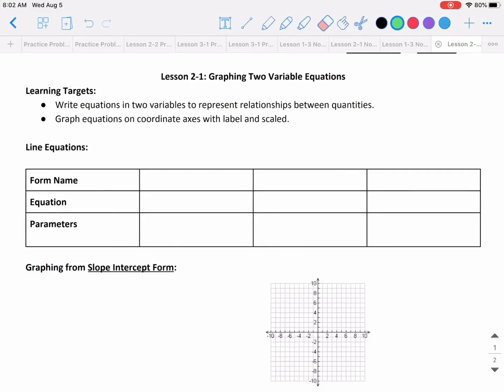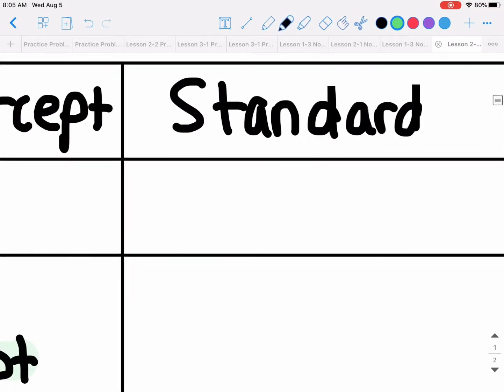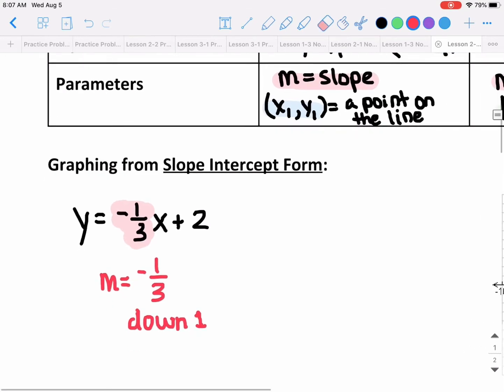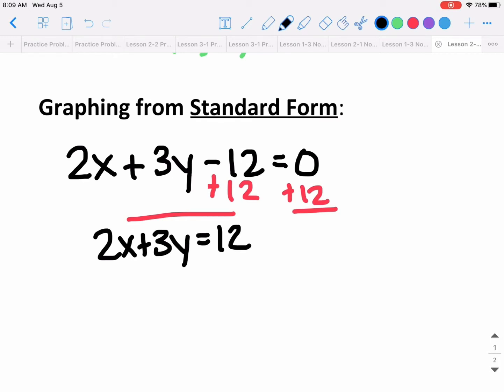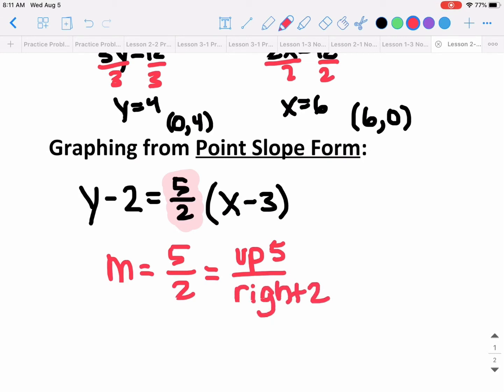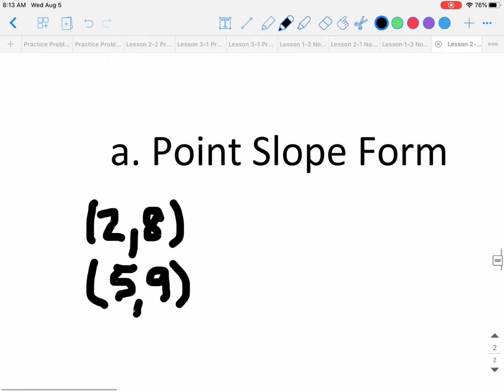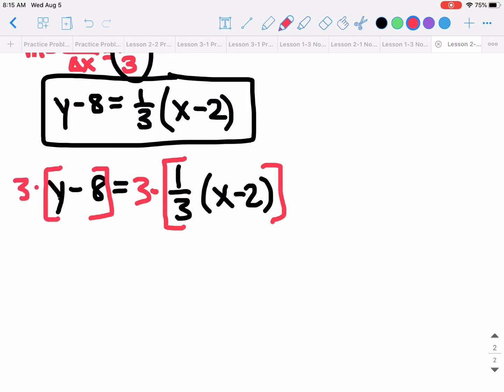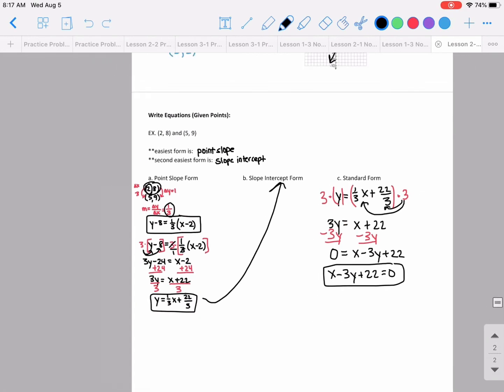Lesson 2-1: Graphing Two Variable Equations